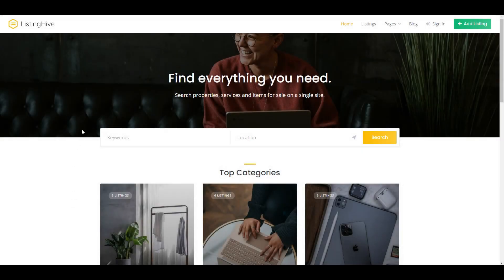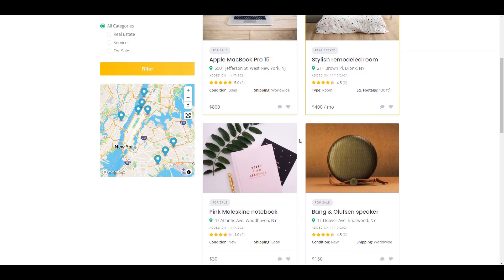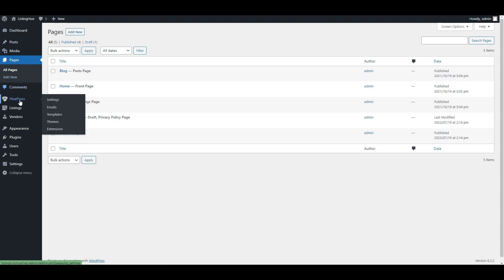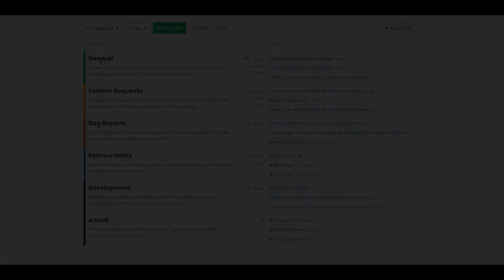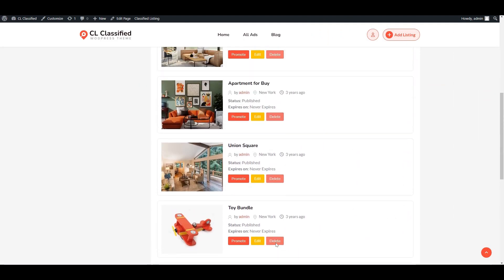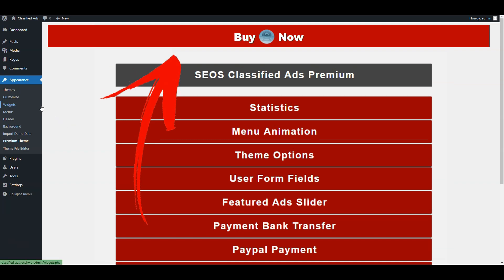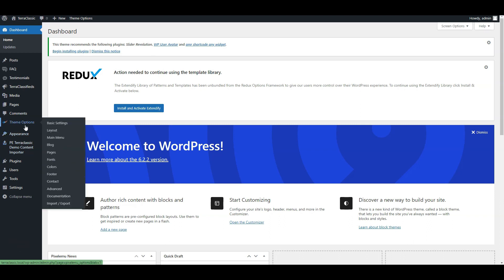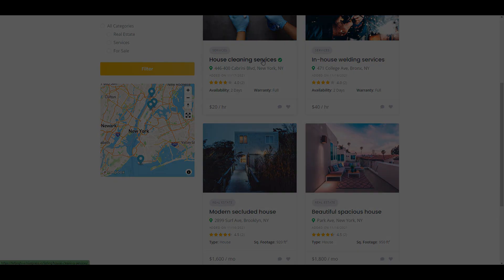Overview of the Top 5 Classified Ads WordPress Themes [Free]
In this video, we'll show you a handpicked list of the best classified ads WordPress themes that you can use for free.